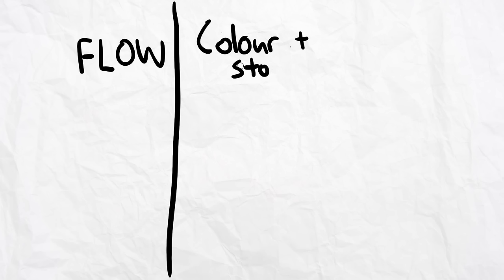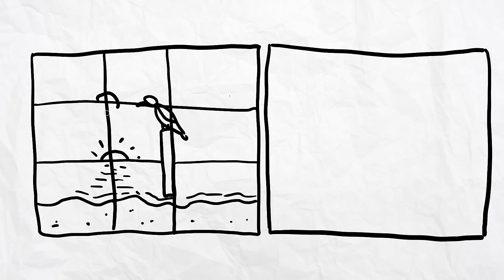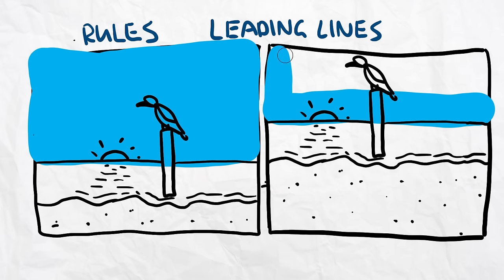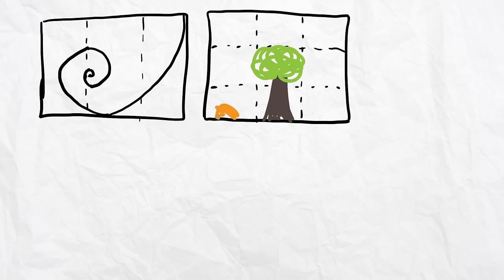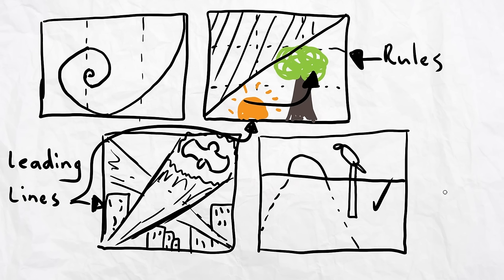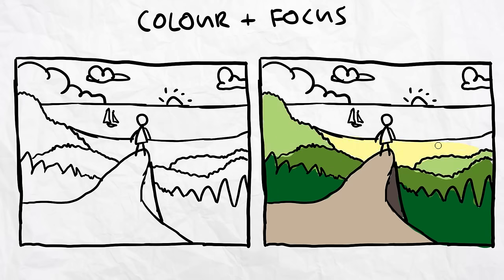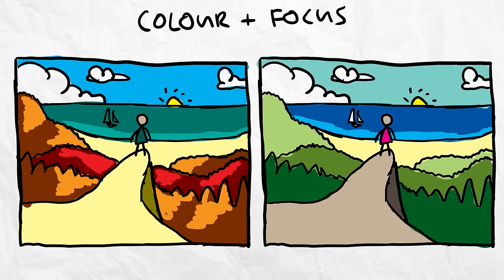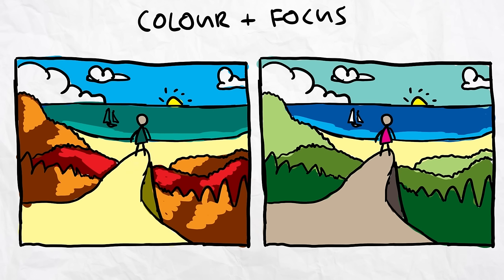Composition for Noobs | Beginner Guide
Learn the basics of composition so you can take your photos, artwork, video and digital art to the next level!

Julian Ball / Flow Graphics